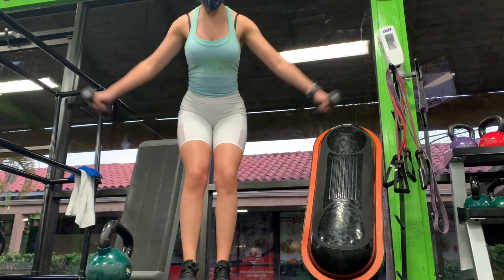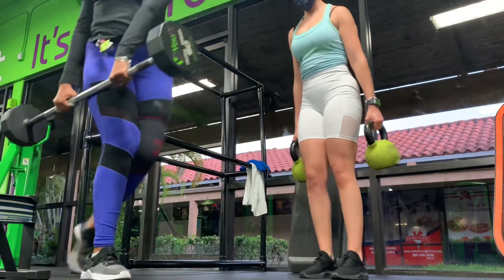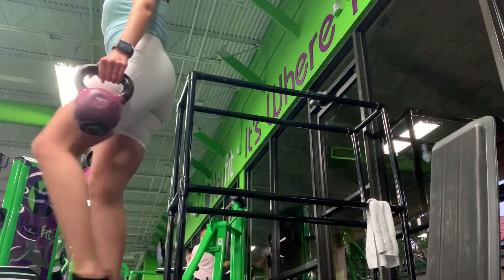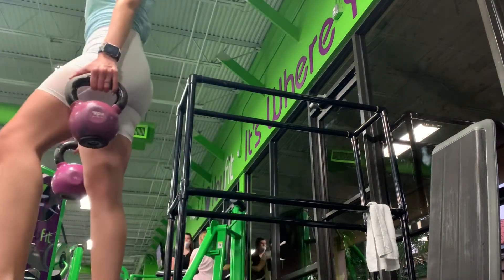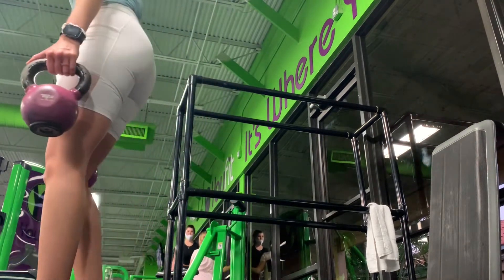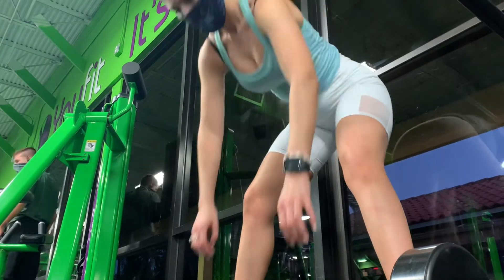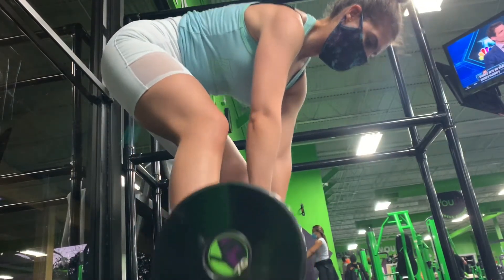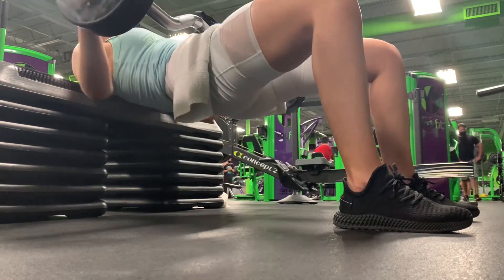gym LEG WORKOUT | beginner friendly | workout with dumbbells or no equipment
hello beautiful humans ! in this video, i share a quick leg workout that can be done at the gym or at home! at the end of the video i also share the HONEST REVIEW FOR @SEMPERFIT365 8 WEEK WORKOUT PROGRAM AND PERSONAL TRAINING!!

this workout is beginner friendly; the reps and sets shared in this video are for beginners. if you are intermediate or advanced, increase the reps and add dumbbells!

the workout outfit is from fabletics:  @Fabletics
the sports bra is from: @madelaine 's new @Fabletics collection
shirt was a gift from @bodiedbypaige
the shorts are also from @Fabletics